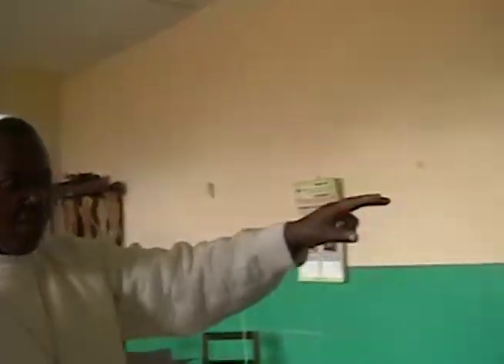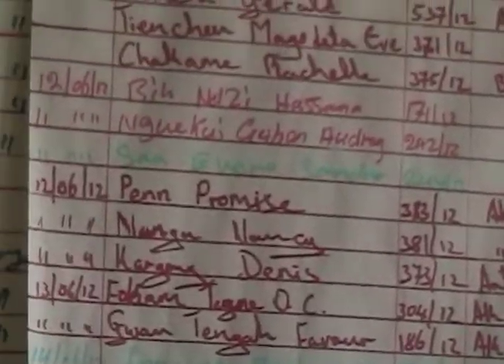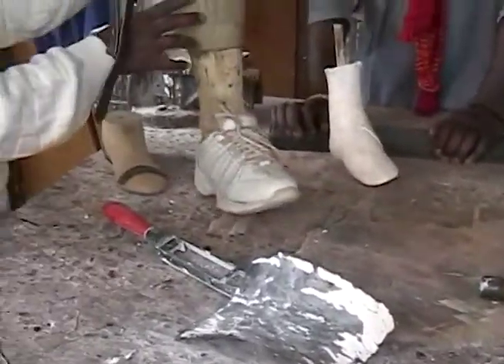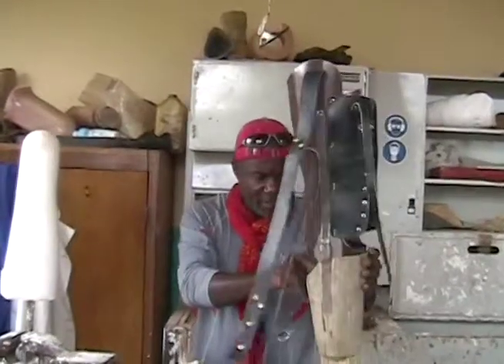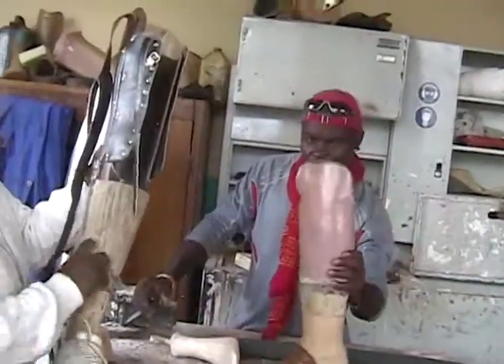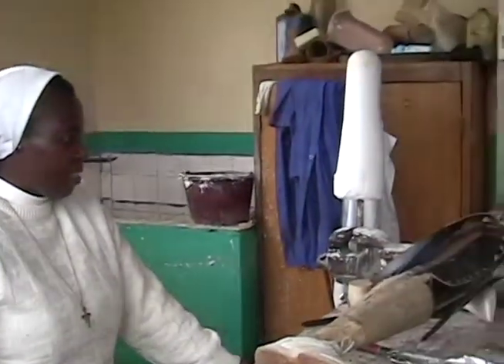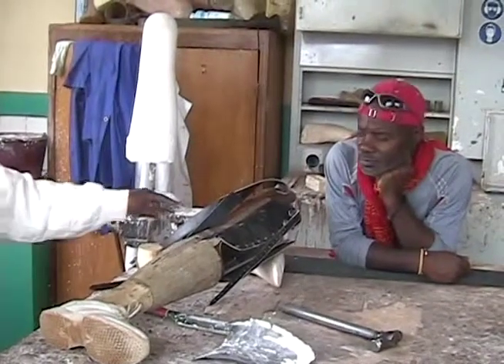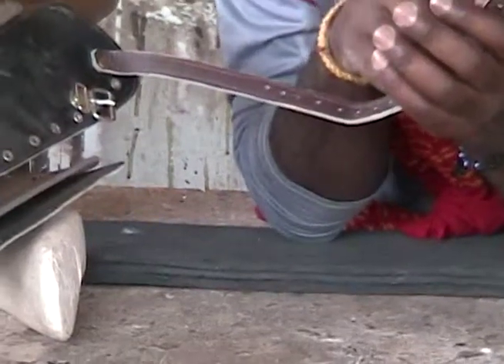Visiting SAJOCAH a Rehabilitation Center in Bafut Bamanda.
Sisters Petra and Victorine are giving me a tour of the physiotherapy workshop. We donated a douzaine of wheelchairs a year before and we stopped by to see how they're being used by the patients. The sisters took the opportunity to show us the center.